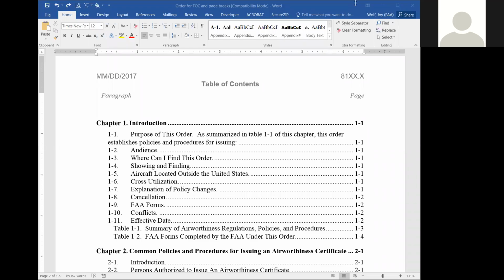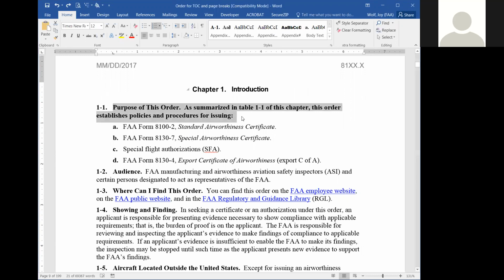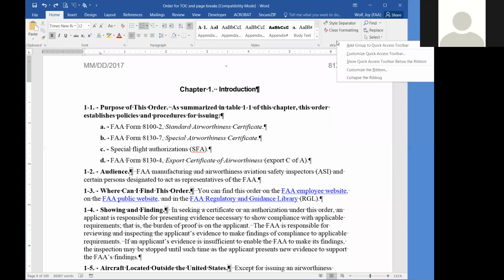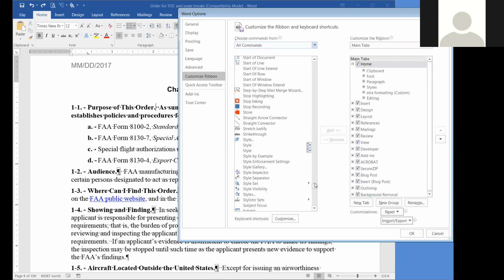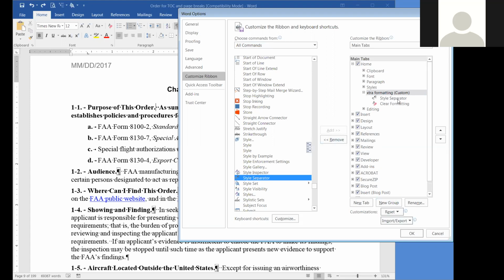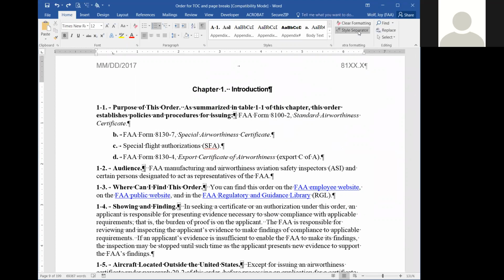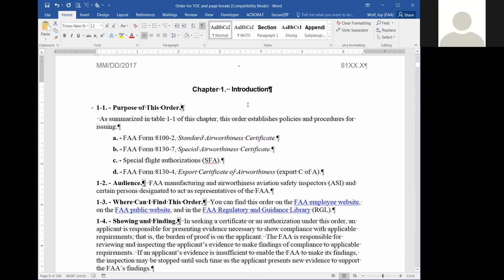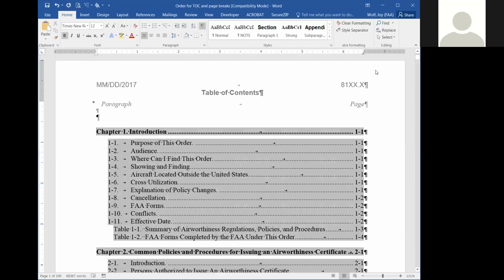How have 2 separate style types on one line in Word